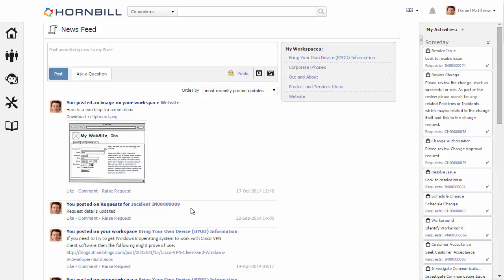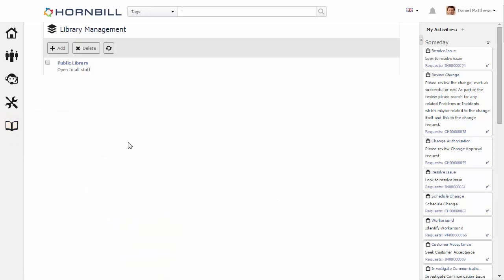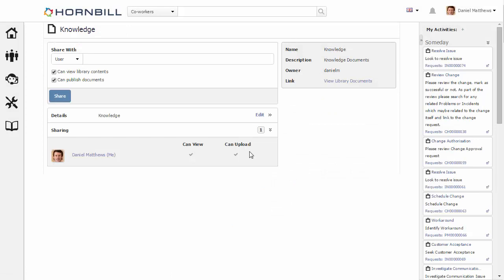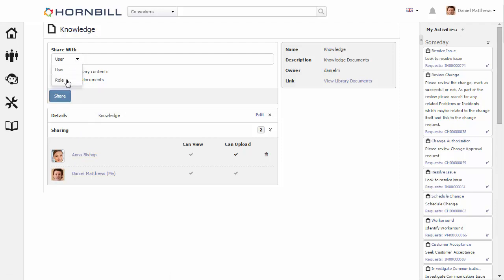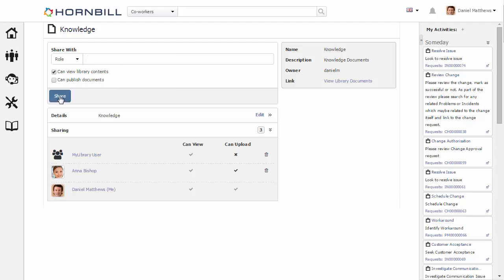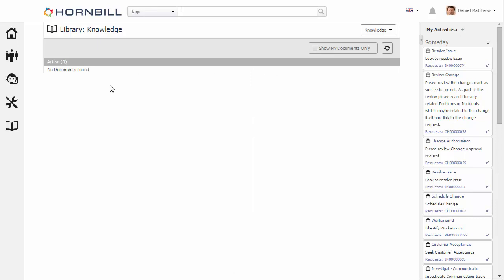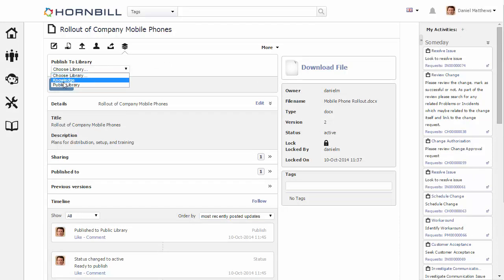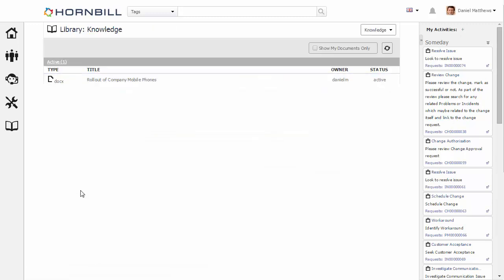Creating Document Libraries - Feature Friday Blog, Hornbill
This week's Feature Friday video takes you through the creation of Document Libraries.

Libraries are used to bring together related documents and to make them available to indiviuals or groups of people.  When sharing a library you can control access for each person or role allocating either view only access or the ability to publish their own documents to the library.